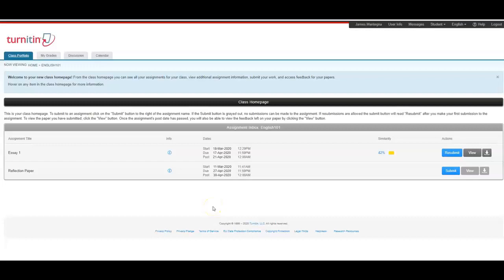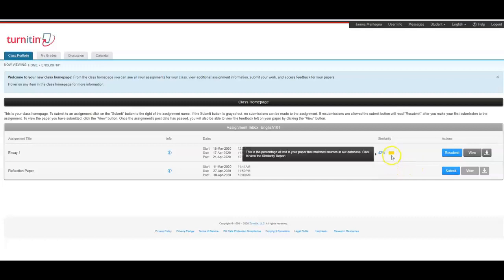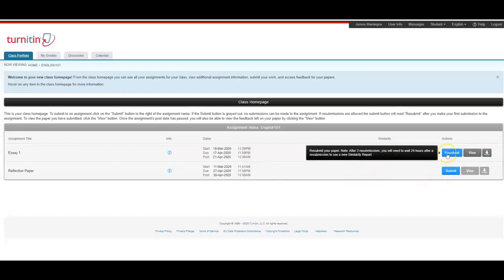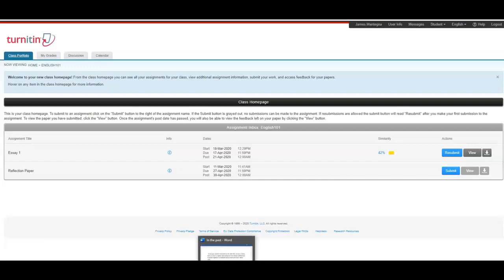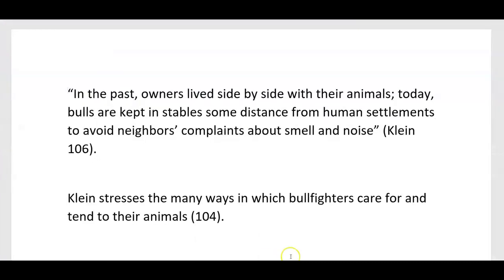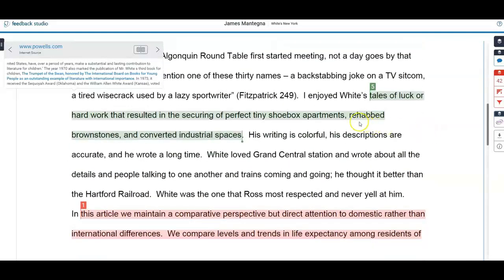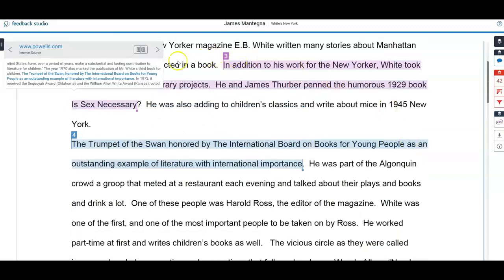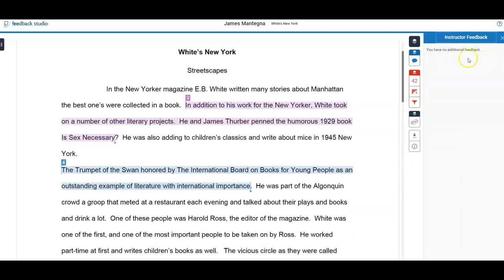The Originality Report (3)